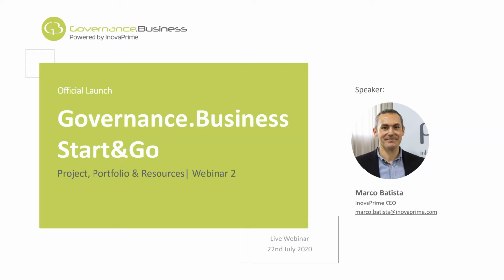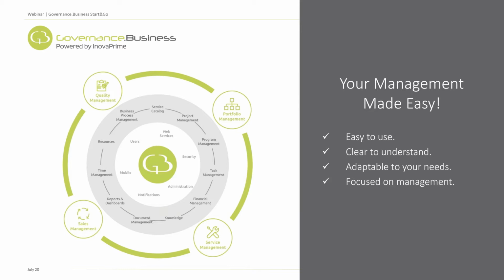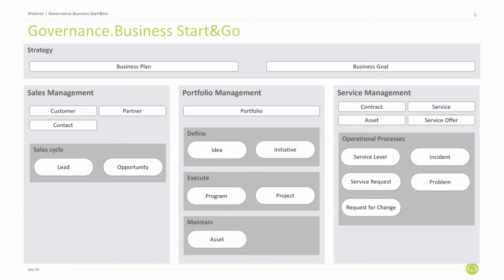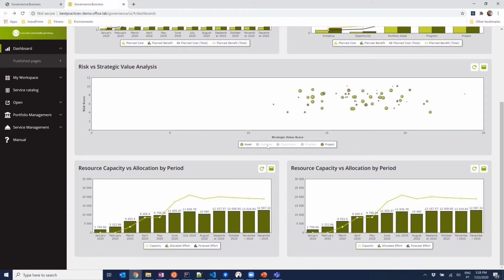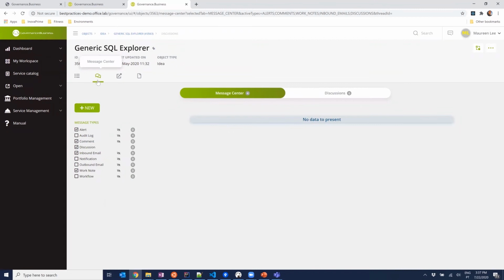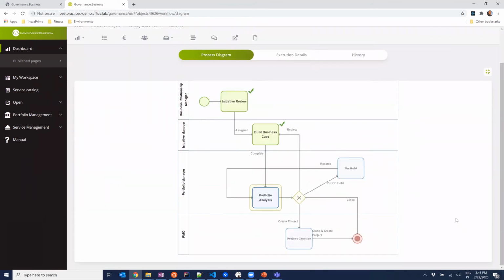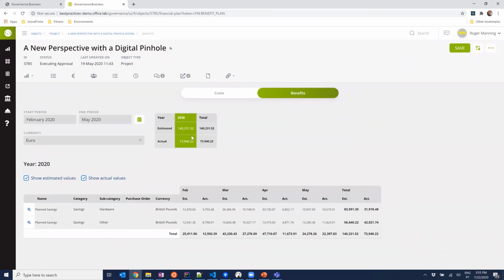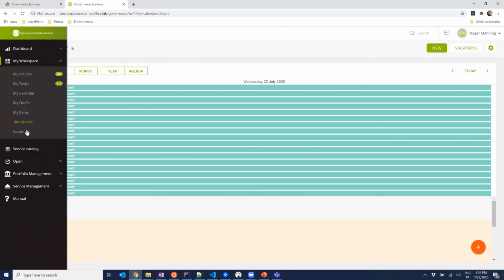Governance.Business Start&Go | Project, Portfolio & Resources Webinar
This is the secound of a webinar series, we will show you how our Governance.Business Start&Go solution offers full support for the management of your organization, focusing on several domains: strategic planning and management, sales management, project and service portfolio management, and service management.

Topics:
 - Portfolio Management, focusing on: Management of Ideas, Initiatives, Projects, Programs and  - Strategic Assets.
 - Resource management.
 - Task Management.
 - Expense billing and control.

Your management made easy!